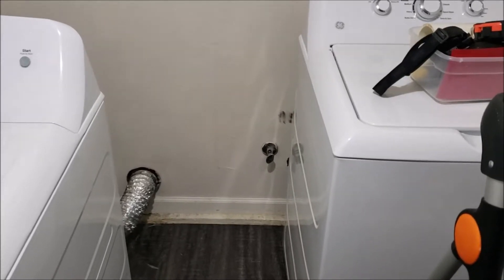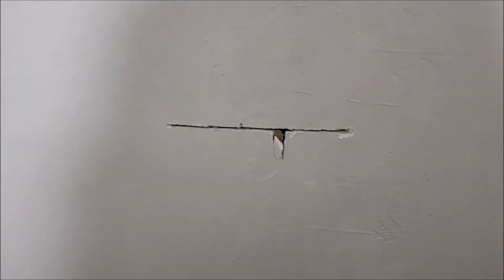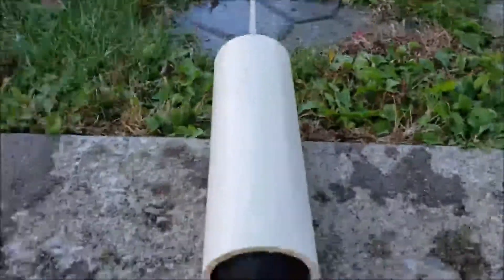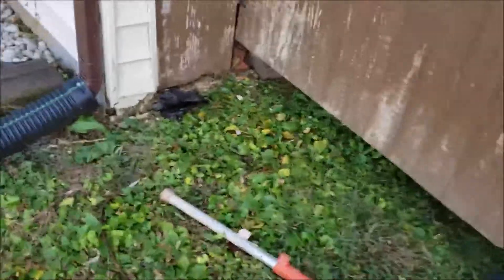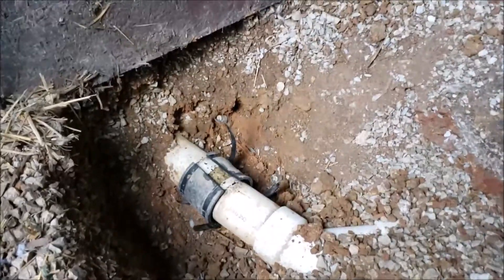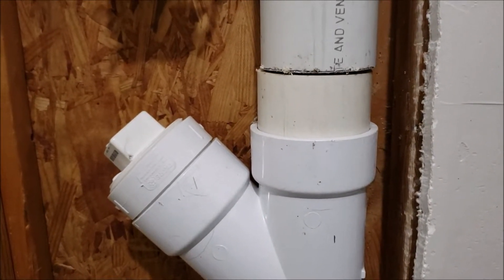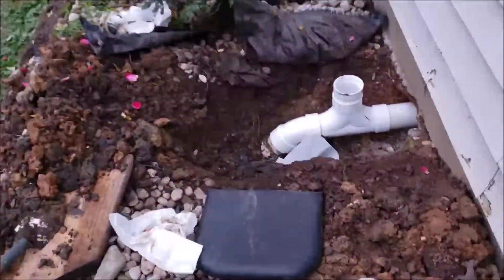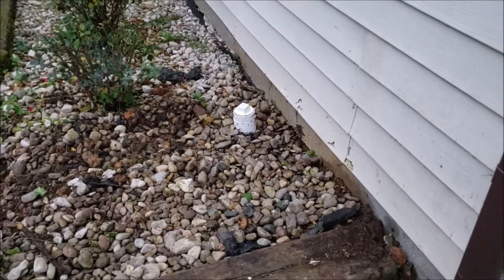Clogged Sewer Line in House How to Troubleshoot the Problem Yourself and Save Lots of Money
After troubleshooting I found out a past contractor made a poor under ground sewer connection that caused all this trouble years later.